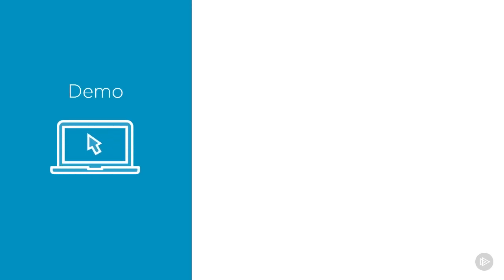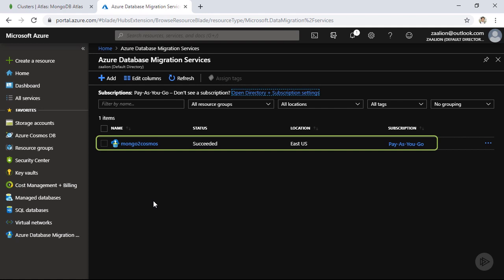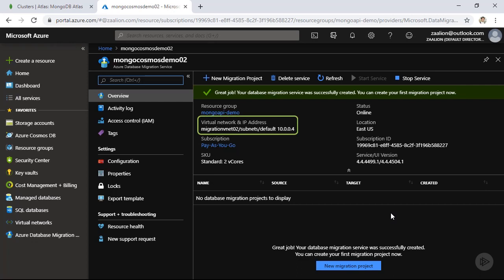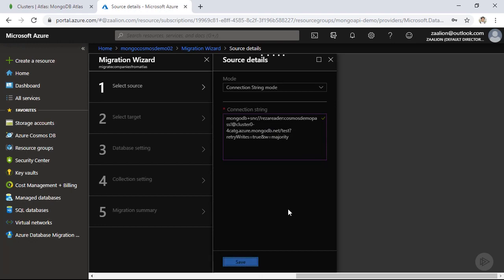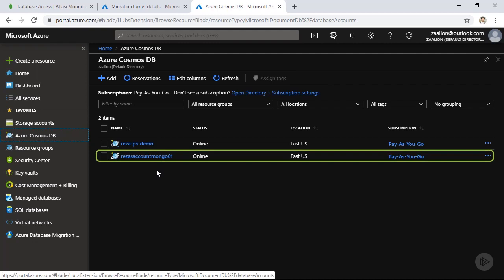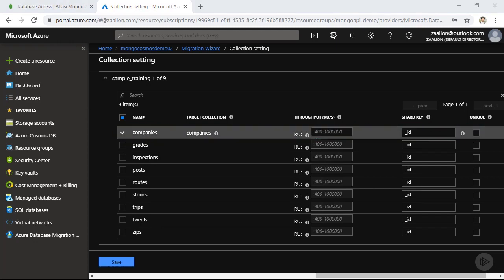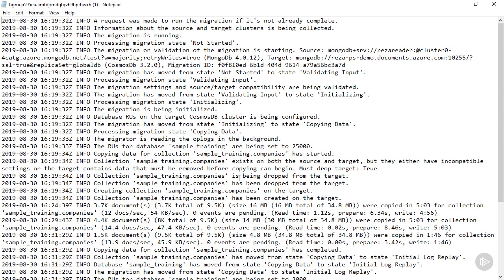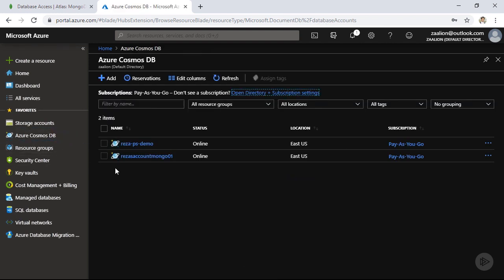Part 15 : Migrating a MongoDB Collection to Cosmos DB Using Azure Data Migration Service DMS